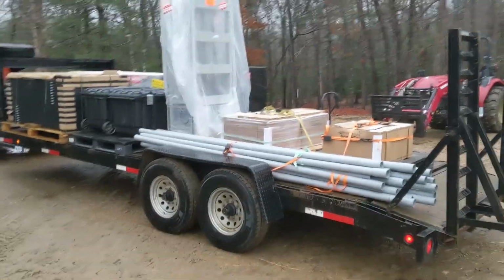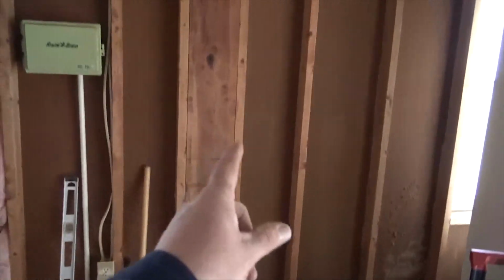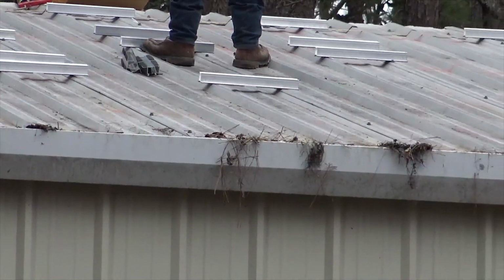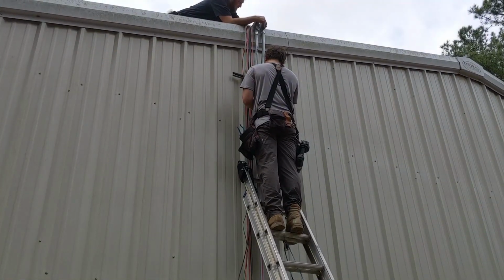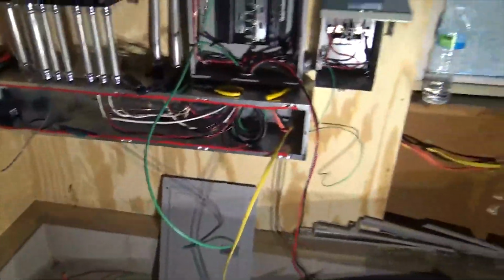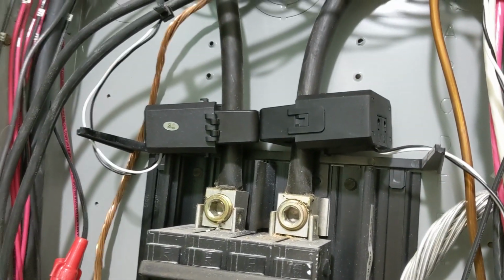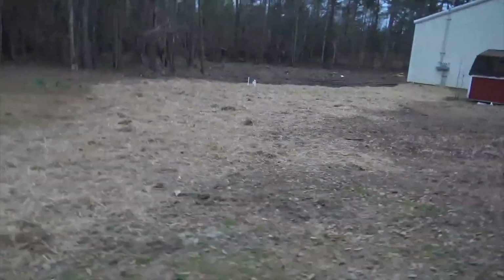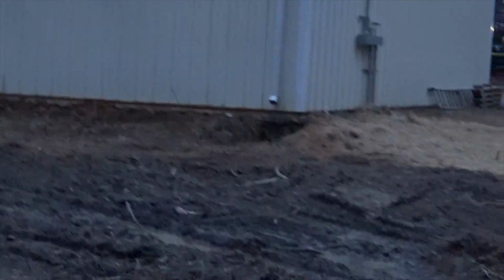Going the extra mile for our customers